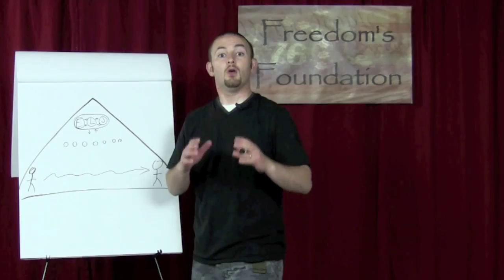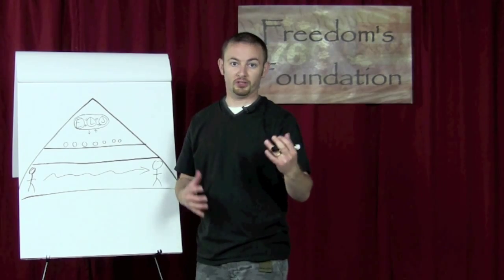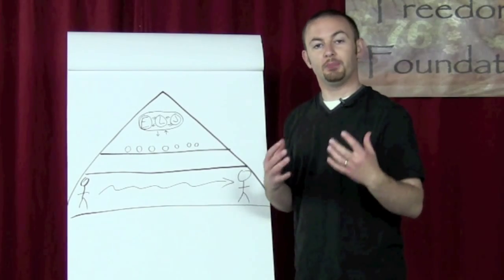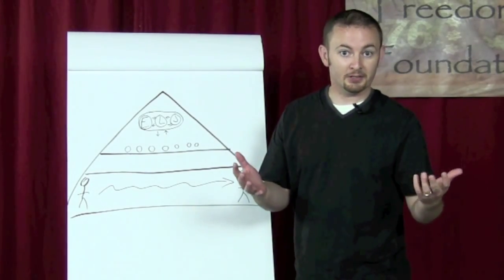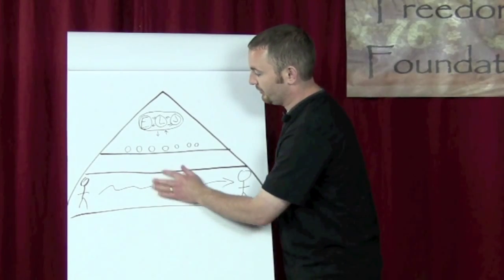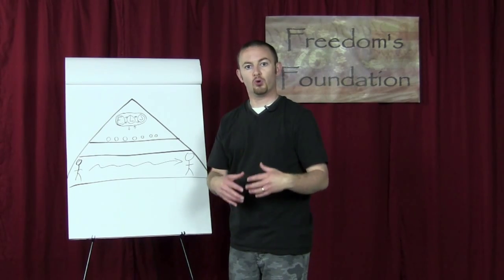Introduction to the Constitution: Part 3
This is part three of the clearest explanation of the Constitution you'll find.  In this video, Chad explains will help you understand the balance of power between the different levels of government in our country.